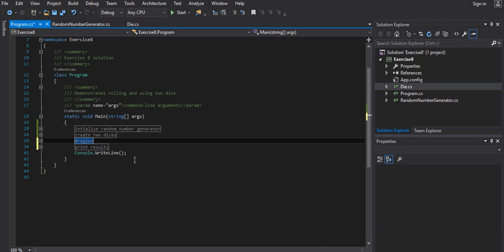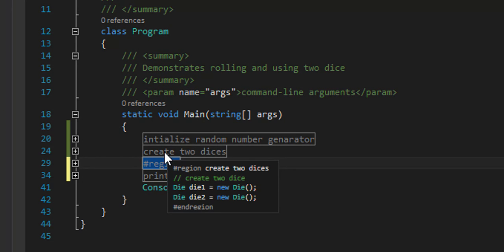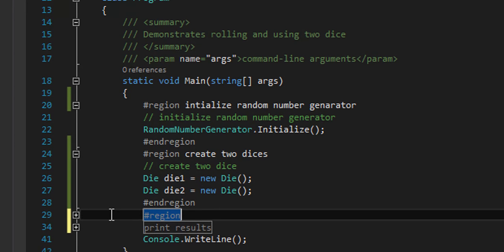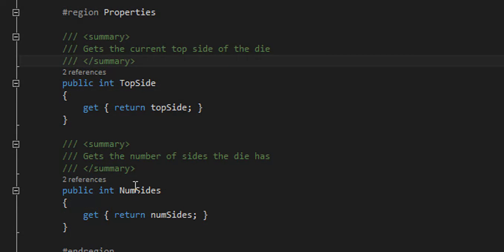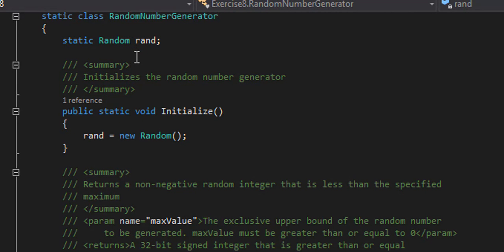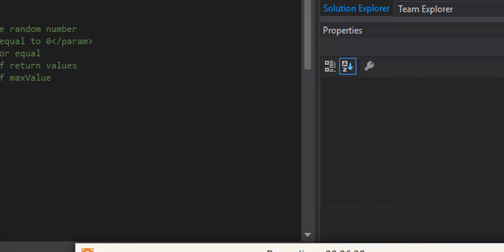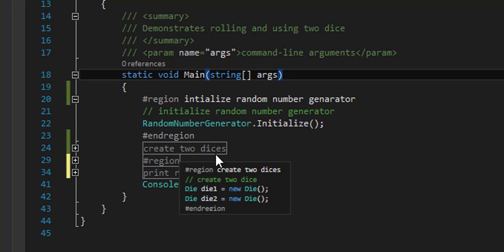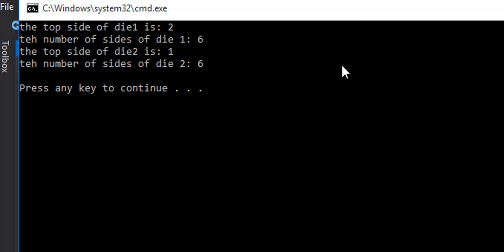c# classes random and regions ep06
we are going to talk about.
regions, classes, objects, properties